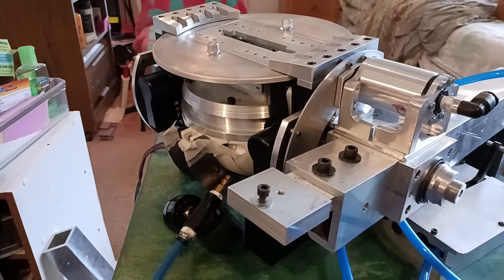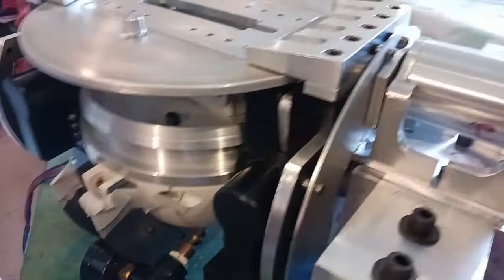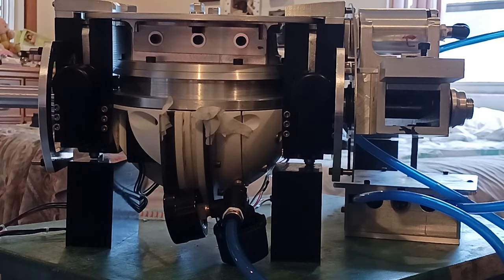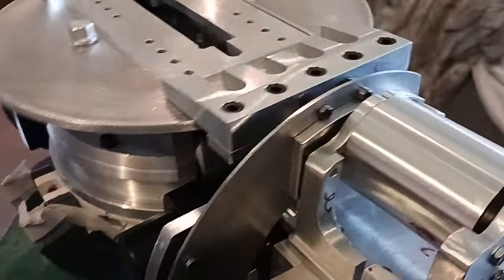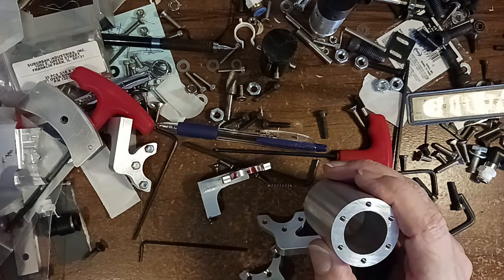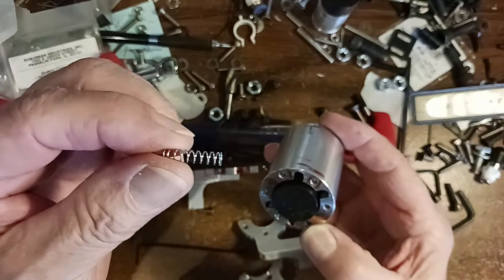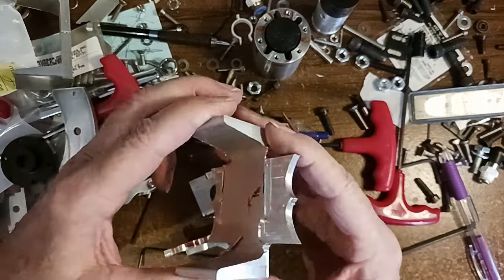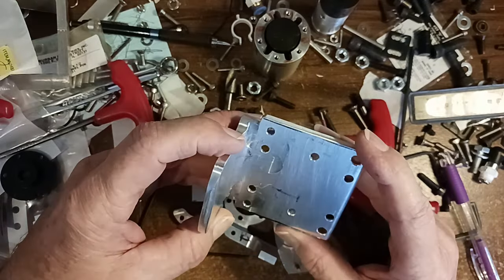Adding a side lock to the 0 -90 / 180 rotation table. A new spring return system on the inside.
This is about adding holding power to the solid surface of the unit, not relying on underside which has to transfer forcers through the honeycomb inside the 3-D printed shell. A demonstration of how it works and how it's made is shown